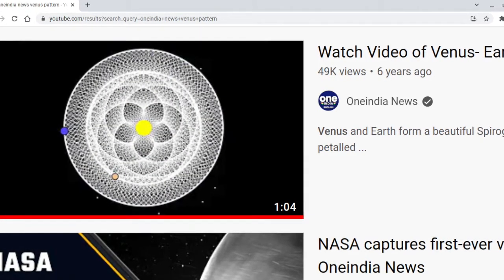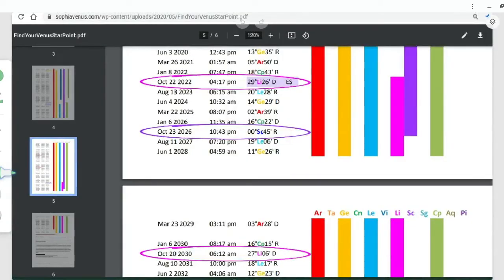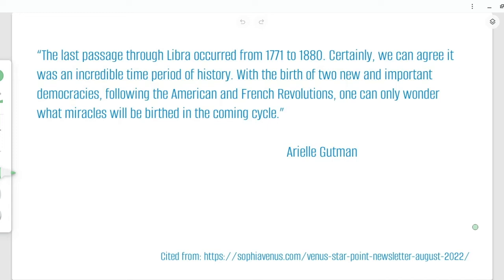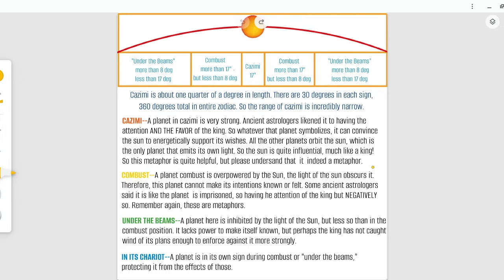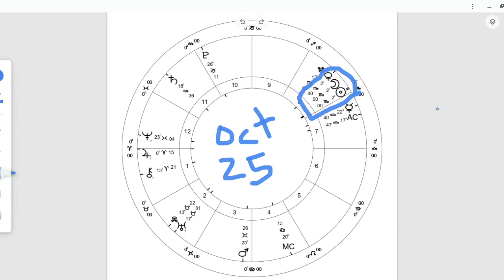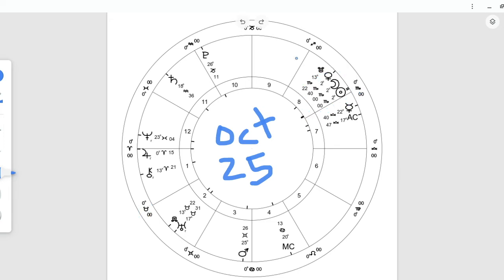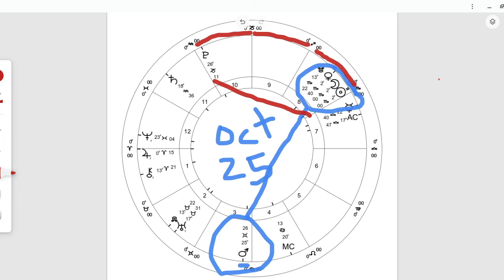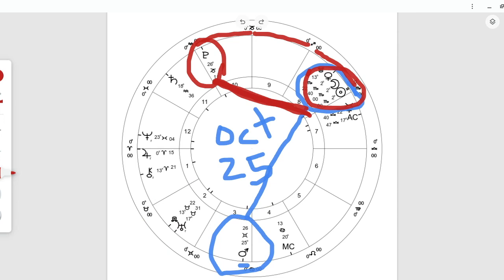What Goes UP! Must Come DOWN! 🌑 Discussion of Scorpio Solar Eclipse | Oct. 25, 2022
Welcome to this overview of the upcoming Solar Eclipse in Scorpio. First I'll lay the foundation of the preceding Venus/Sun exact conjunction with an overview of the meaning of the Venus/Sun cycle. The Venus Starpoint is moving into Libra for the first time in over 150 years on Oct. 22nd, and in that moment Venus (in Cazimi and in its own sign) will be incredibly strong, bringing tremendous power to all things Venusian. However, the Sun and Venus then quickly dip into Scorpio (the detriment of Venus) and Venus pulls ahead of the Sun into a combust position where her strength is further impeded, which is the position we find her in at the moment of the Solar Eclipse on Oct. 25th. What does it all indicate? Let's find out!

Timestamps:
0:00 Intro
3:07 Venus / Sun / Earth Rosette Pattern (Sacred Geometry)
6:33 Venus / Sun conjunction moving into Libra and out of Scorpio
8:58 Arielle Gutman on the Libra starpoint and worldwide Democracy
10:25 Venus Cazimi then Combust
15:19 Let's Look at the Eclipse Chart!